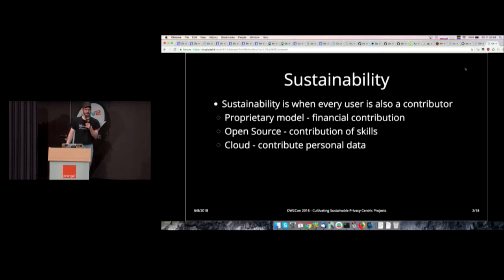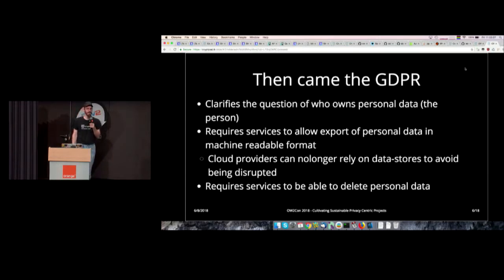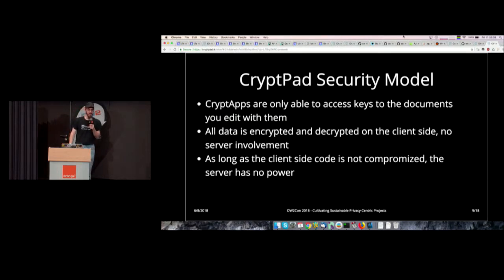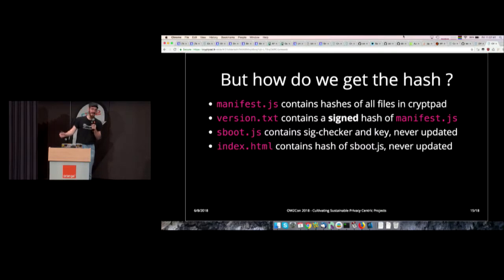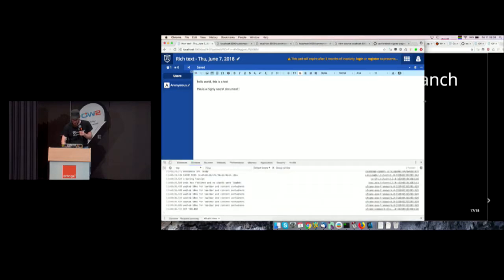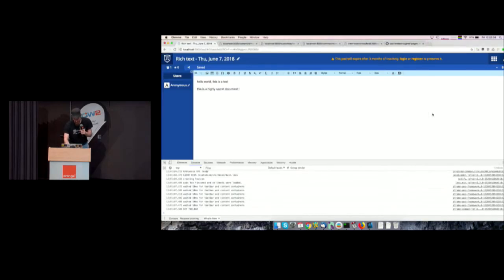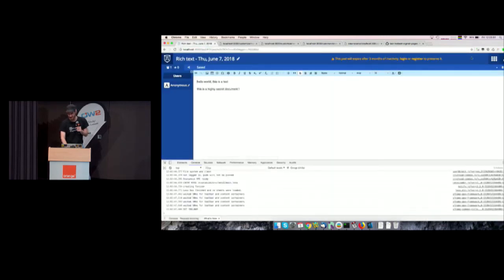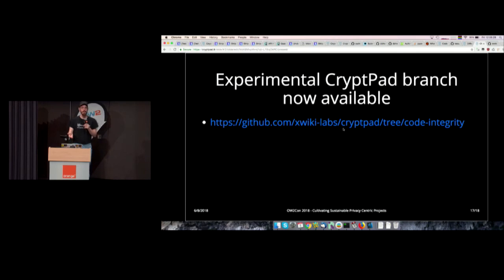OW2con'18 - Cultivating sustainable privacy-centric projects - Caleb James De Lisle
Large cloud providers that have made their fortunes by leveraging users' personal data are facing a paradigm shift with the arrival of the European General Data Protection Regulation (GDPR). While small enterprises are equally liable for protecting user data, they are well positioned to develop privacy-enhancing technologies since they are not competitive in the big-data market anyway.

There is much excitement in the crypto space, finally extending beyond the established community, but there are still many challenges to establish your enterprise as a trustworthy service provider. This presentation will explore the difficulties of cultivating a community around open-source projects, developing technologies which are difficult to coopt into proprietary platforms, and innovating in a culture where mistakes can have severe consequences. I'll share insights based on the experiences of the CryptPad development team, and how we have made crypto work for us.